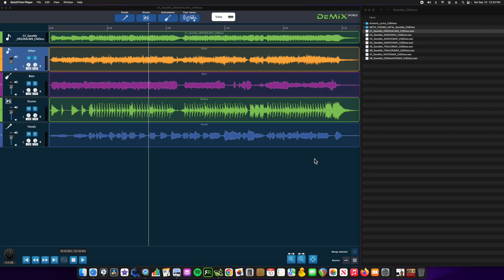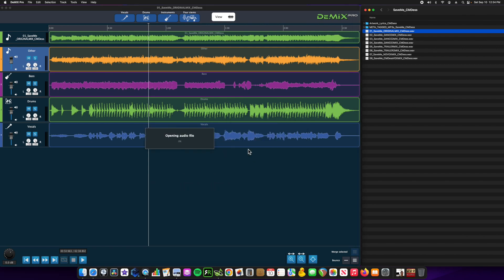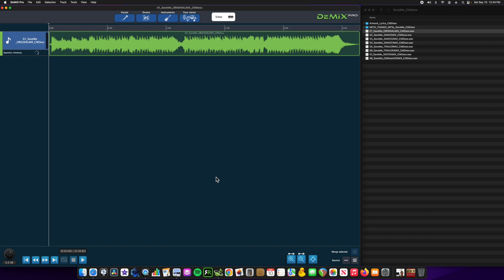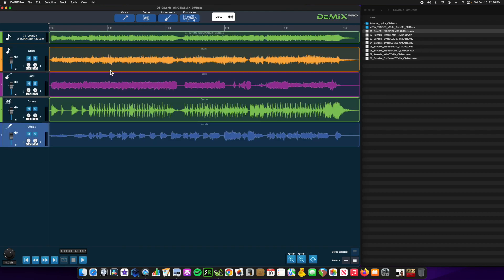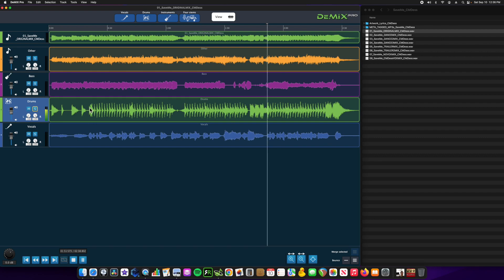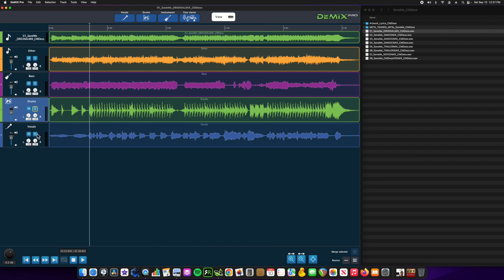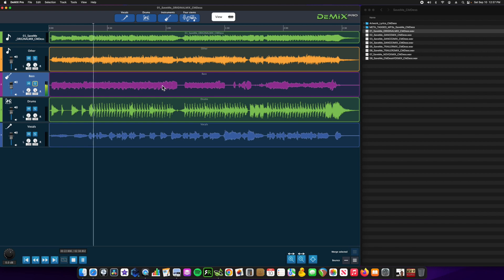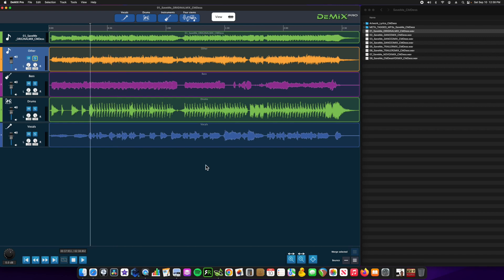What is Source Audio Separation | Pull Instruments from your songs | Demix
Source Audio Separation is applicable to :
• People who want to make a karaoke version of song
• Remixers who want to remix their songs easily without digging into song multitrack sessions
• Remastering old songs
• Remove artifacts from parts of songs
• Remove instruments from songs
• Music Editors, Music Supervisors who want to quickly rearrange parts of songs for SYNCH placements for optimal impact under visuals
• Musicians who want to practice a part and either hear it isolated or omitted from the mix
• All things DJ
• Sound Design through spectral processing
• Those who need access to STEMS who no longer have access to multitrack sessions or DAW song files ( the ability to remix or master archives of music from long ago)
• Make parts of songs work interchangeably (different drum tracks for the same song)
• Create A Capella versions